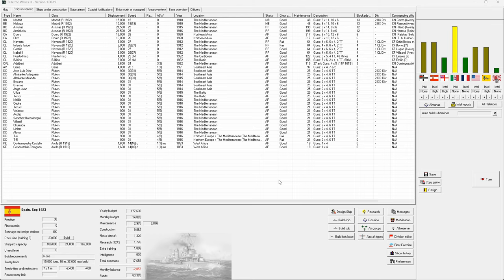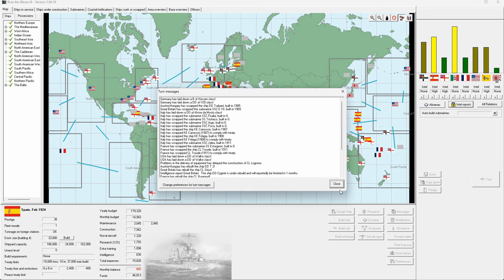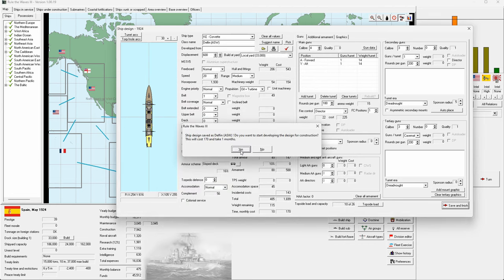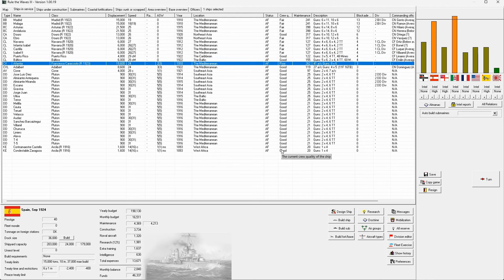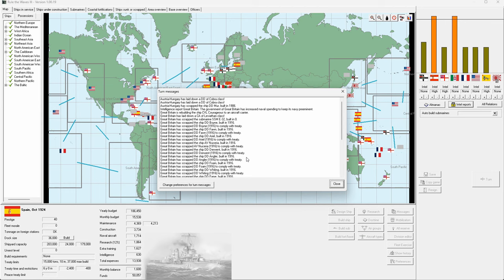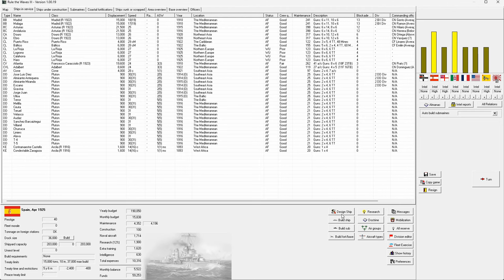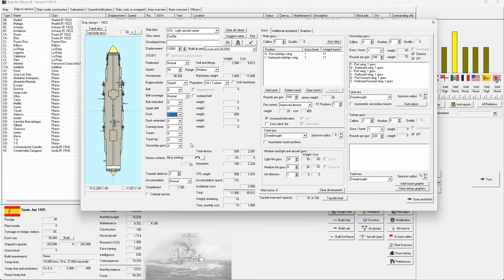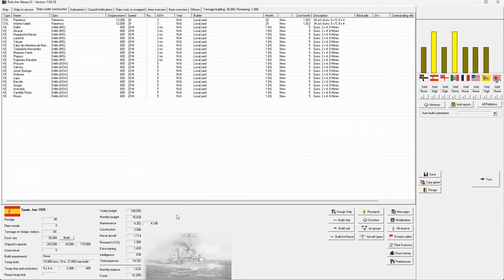Rule the Waves 3 | Spain - Episode 37 - On The Brink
Rule the Waves 3 is a simulation of naval ship design and construction, fleet management and naval warfare from 1890 to 1970 and will place you in the role of 'Grand Admiral' of a navy from the time when steam and iron dominated warship design up to the missile age. Rule the Waves 3 will let you design and build the ships of your navy, and lead them into battle when war erupts.